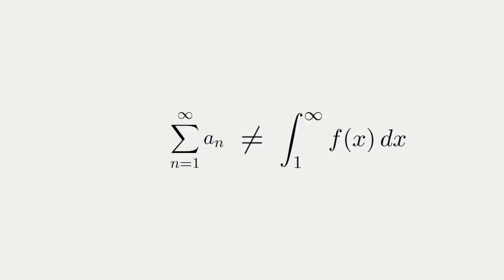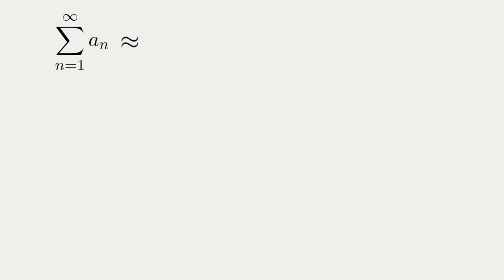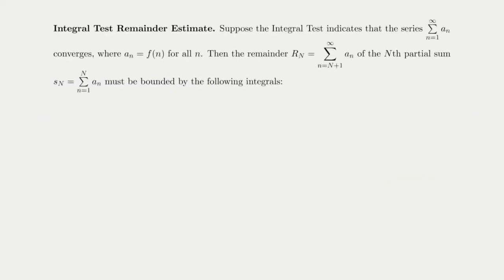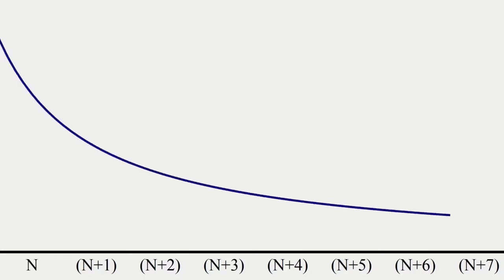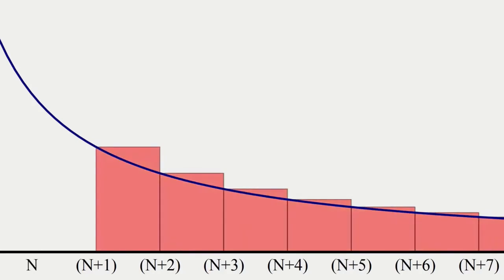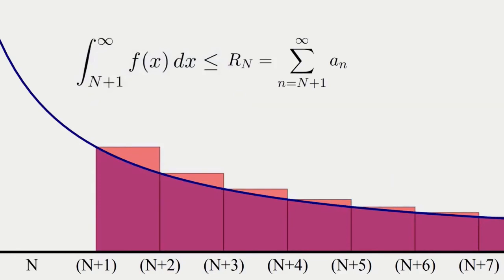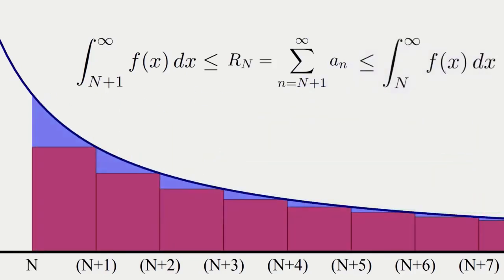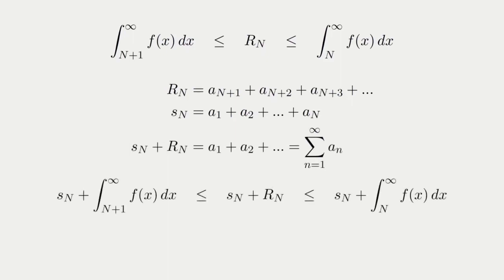How to use the Integral Test to Approximate an Infinite Sum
The Integral Test is a valuable new tool in our arsenal for deciding BOTH the convergence AND divergence of series. But the basic principle behind it also gives us a way to approximate the sum of a series and even measure how good our approximation is.

This video was originally a part of a larger video lecture, so please pardon any out of place references to example problems, etc. that came from these videos' original contexts.

You can find a playlist of all my Calculus lectures (where these theory videos were originally a part) here: